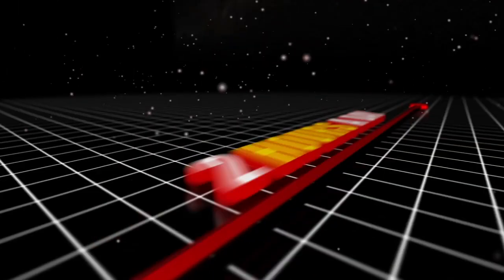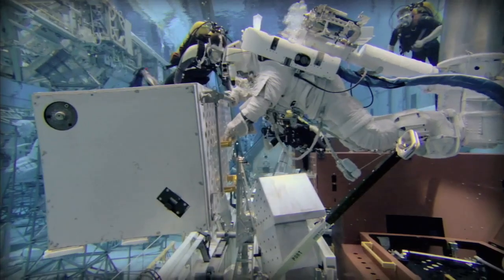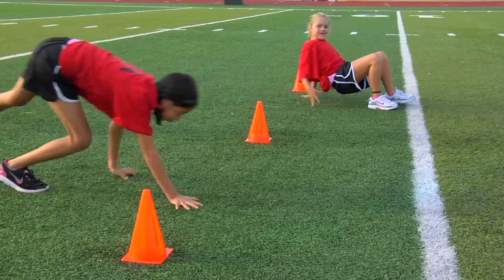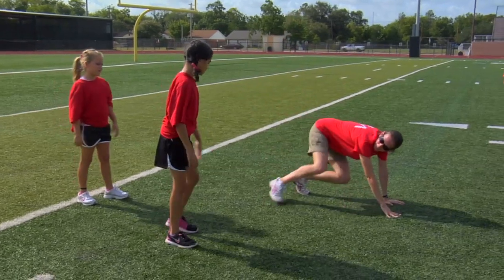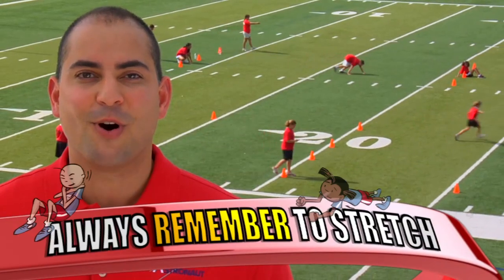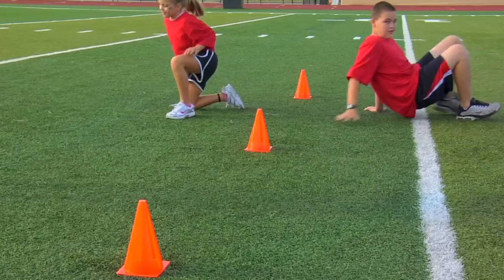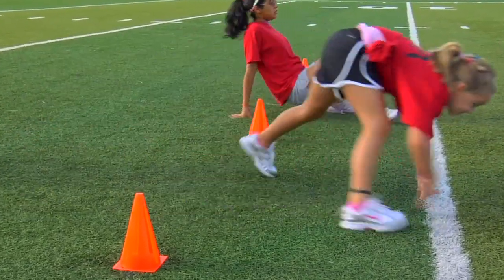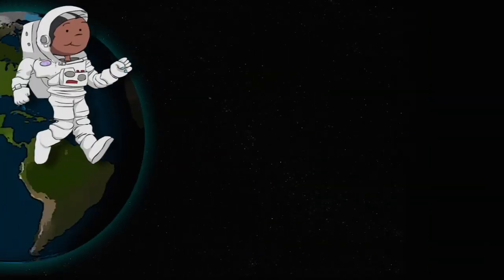Do A Spacewalk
Train to increase your muscular strength and improve upper and lower body coordination by performing the "bear crawl" and the "crab walk". The Train Like an Astronaut project uses the excitement of exploration to challenge students to set goals, practice physical fitness activities, and research proper nutrition. For more activities, visit go.nasa.gov/spacefit.